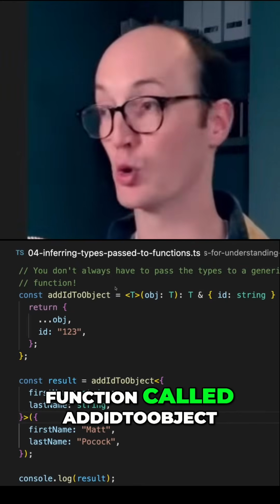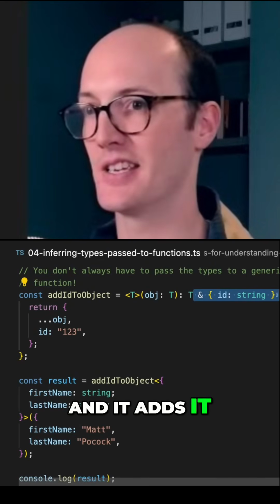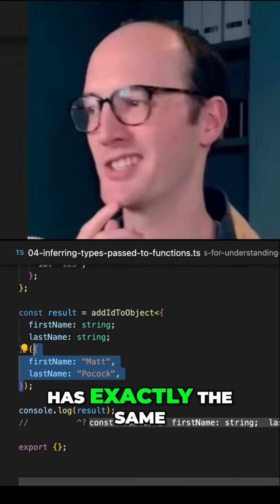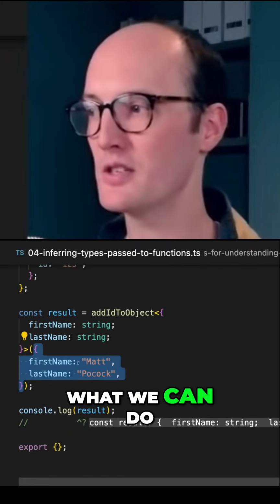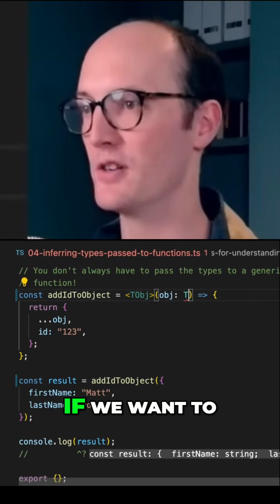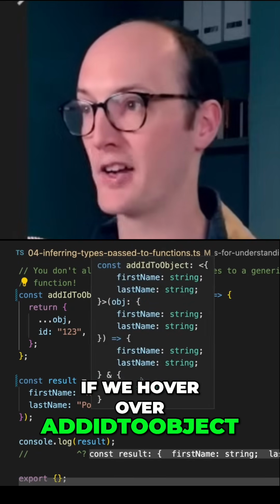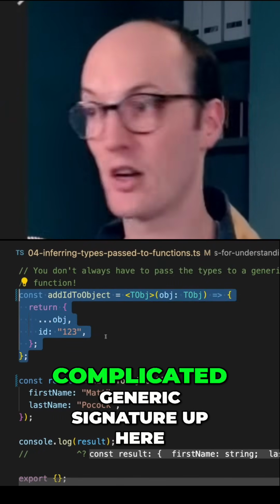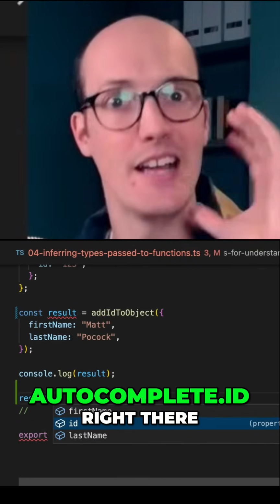TypeScript Generics: Infer Types Like Magic!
Learn how TypeScript generics infer types from runtime arguments, simplifying your code and enhancing autocomplete functionality. Discover the power of type inference!